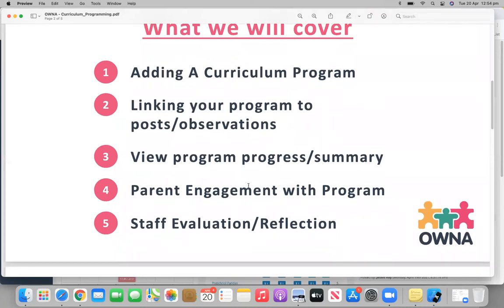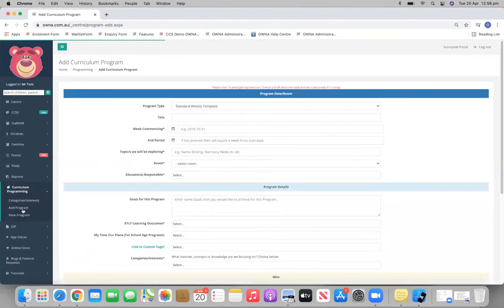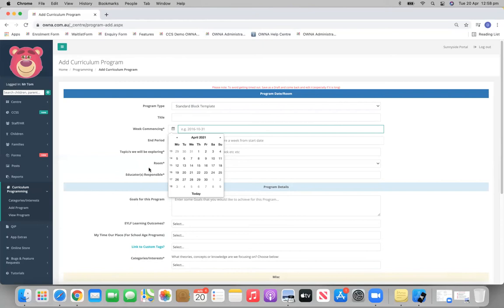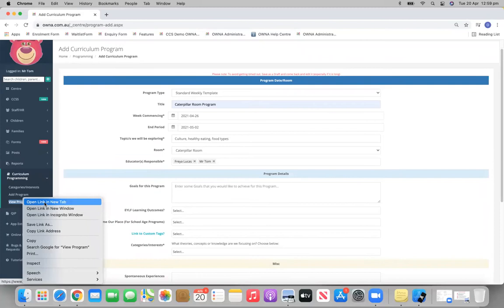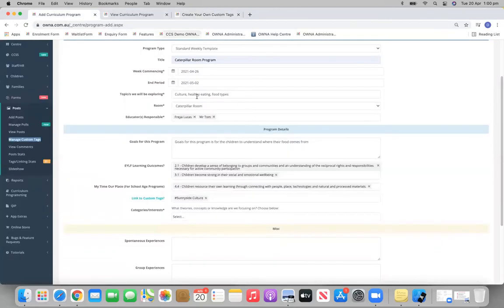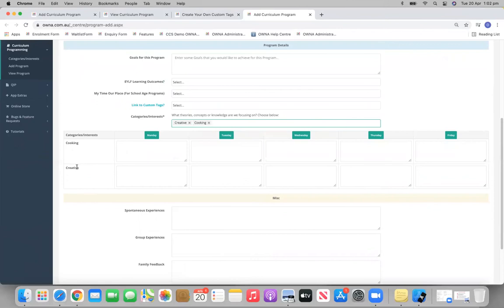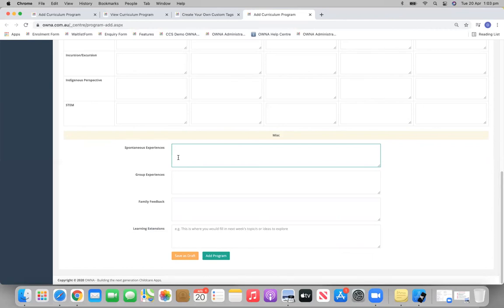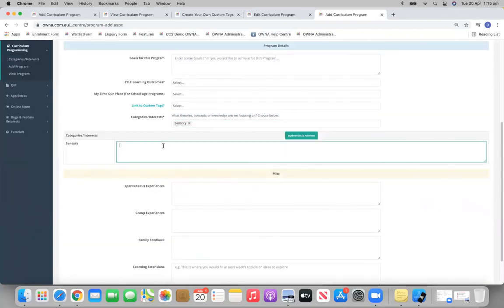Adding Your Curriculum/Program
Create weekly programs and block programs through the OWNA admin portal.